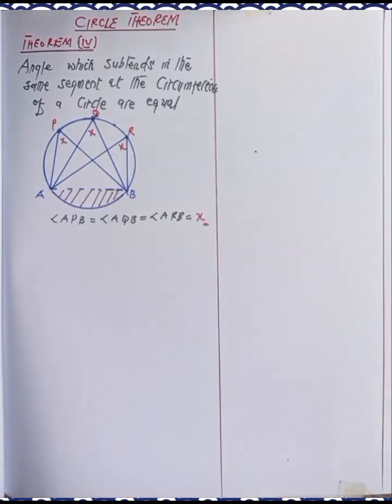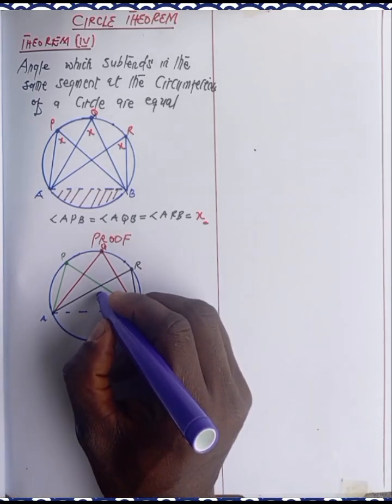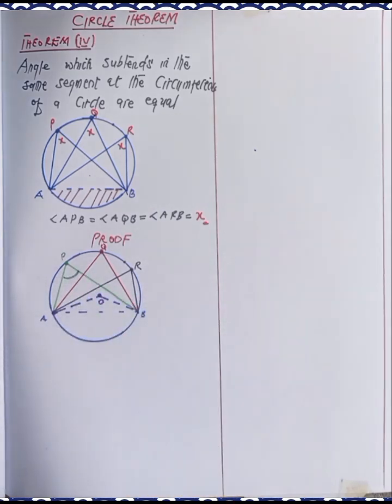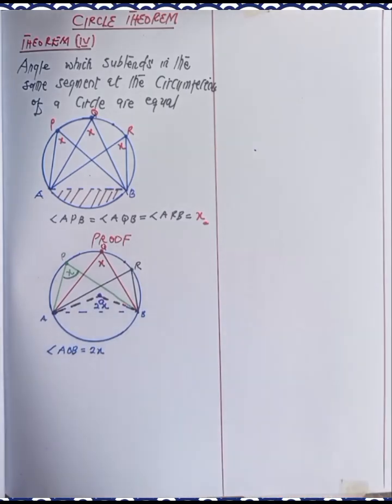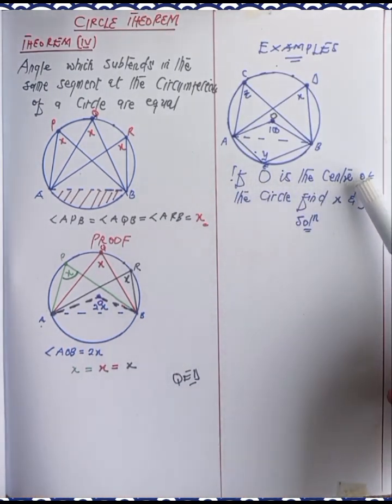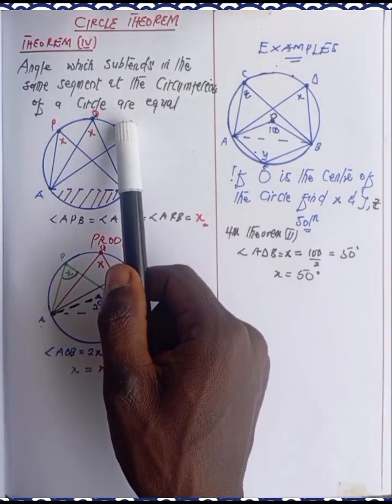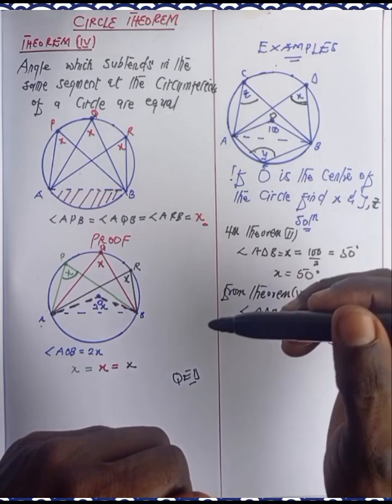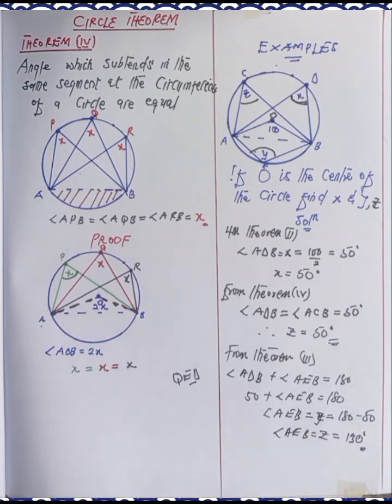Circle Theorem (proof of theorem (IV) )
"Angle which subtends in the same segment of a circle are equal".This proof includes Examples